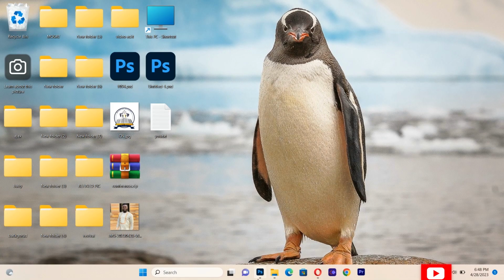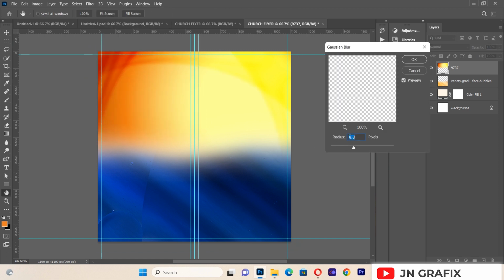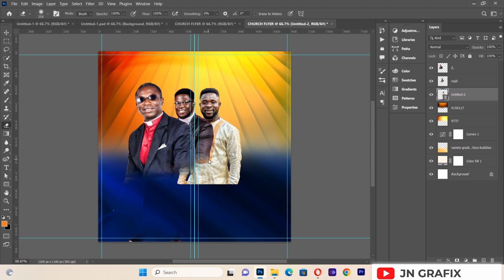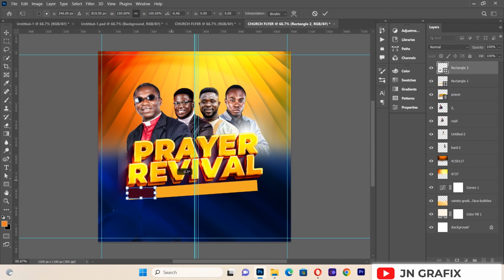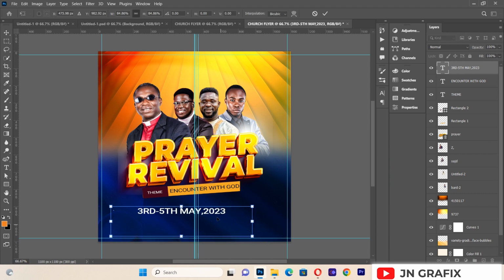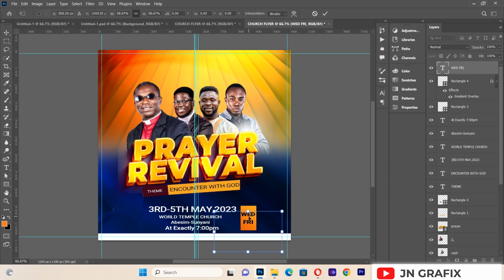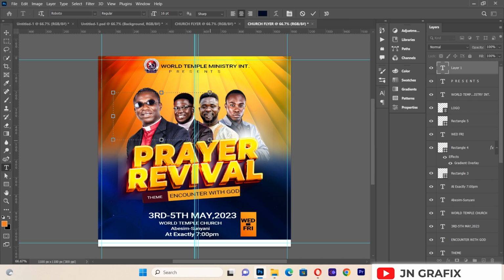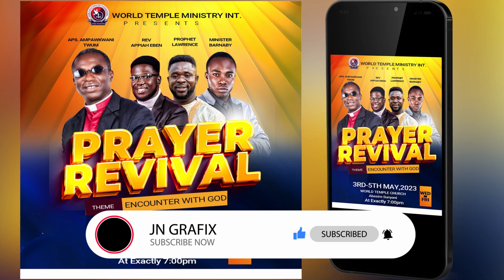How to Design a CHURCH RETREAT PROGRAM FLYER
It is very graphic design dream to make flyer which long lasting impact. In this tutorial is a systematic way of making a Church Conference Flyer.

Watch related videos from these links;

You can contact JN GRAFIX for all your e-flyer. Every Quick and Affordable. 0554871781